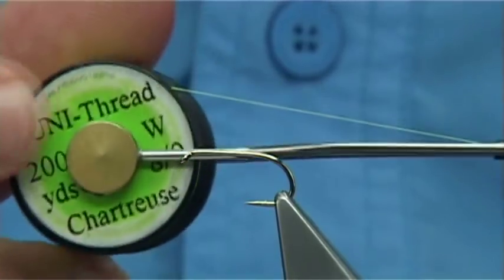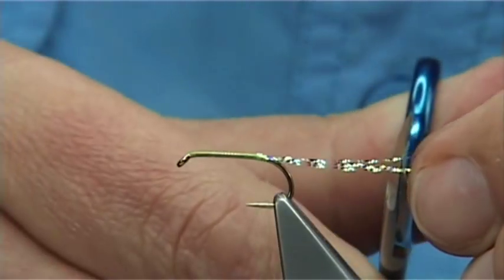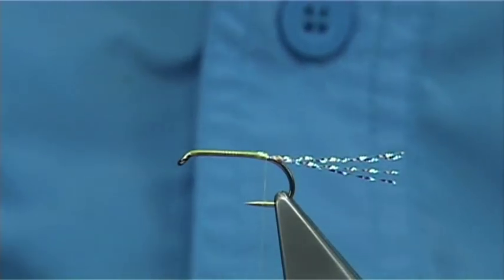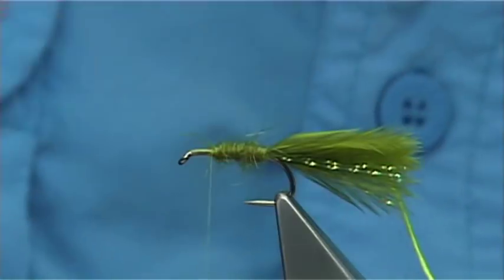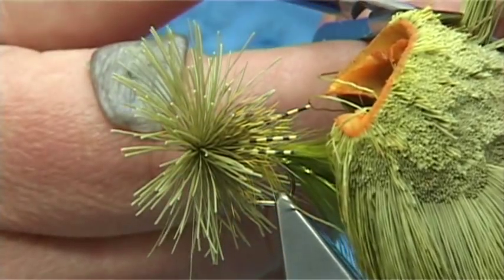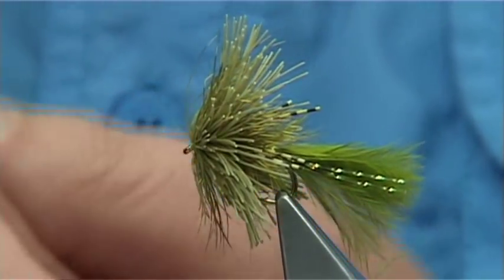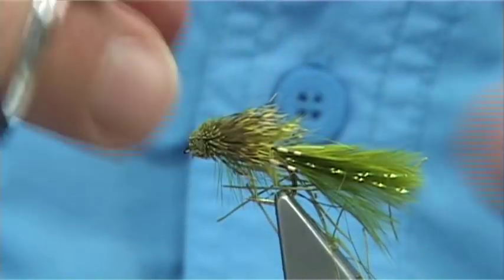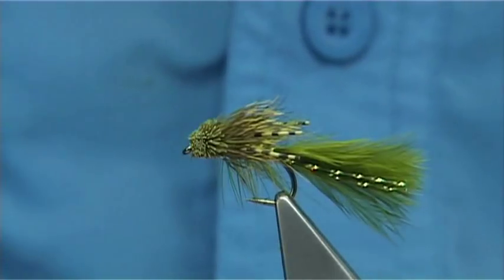Tying Davie's Damsel Nymph Muddler By Davie McPhail.